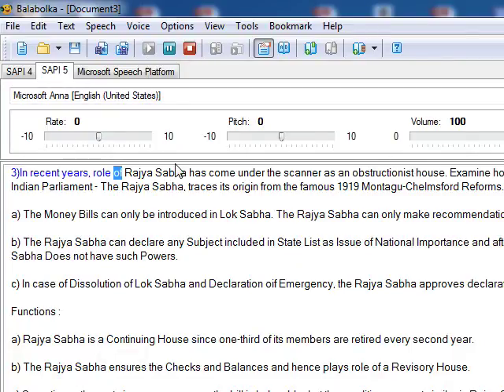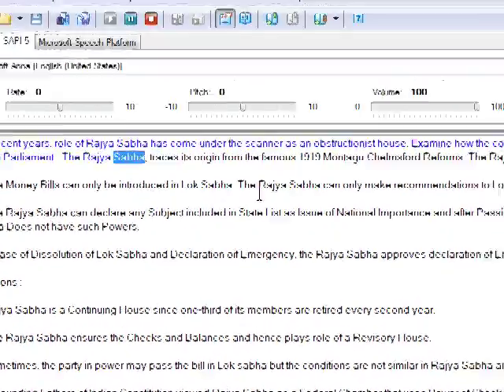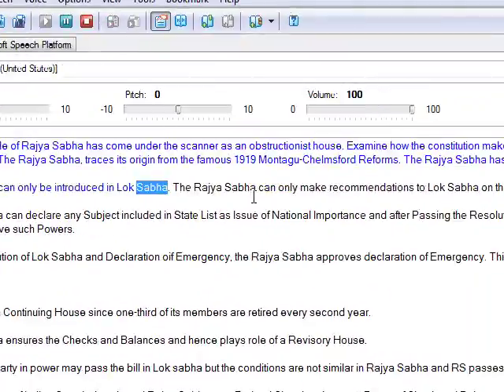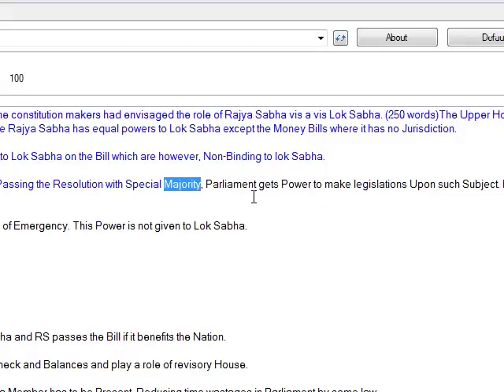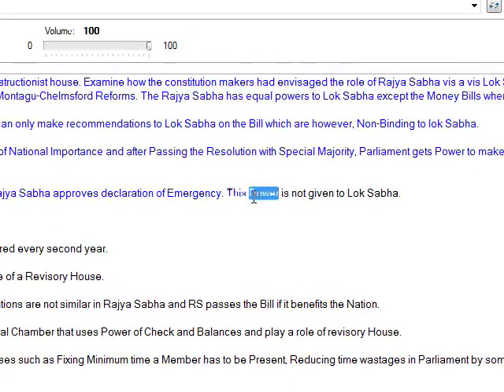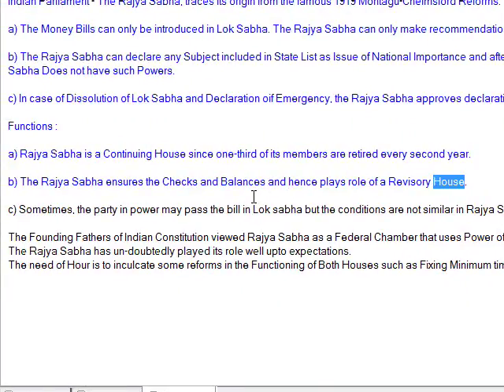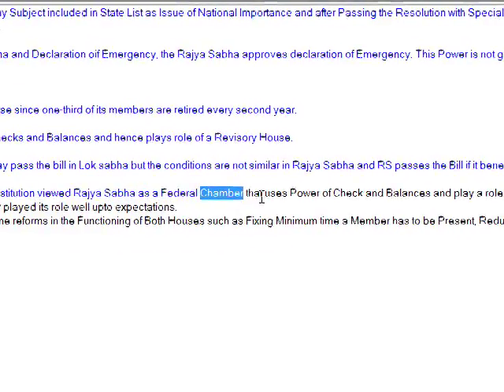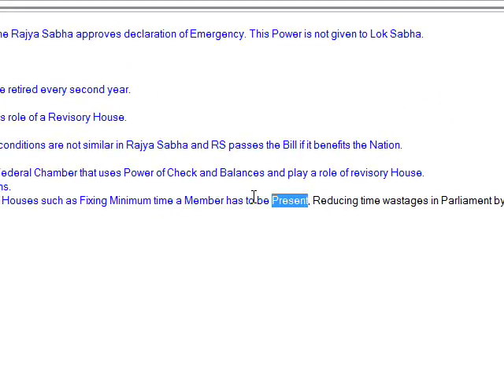gs paper2 11 july